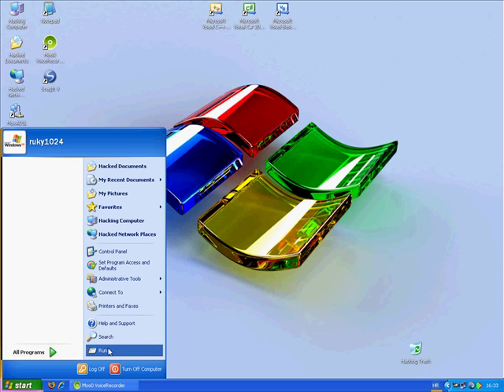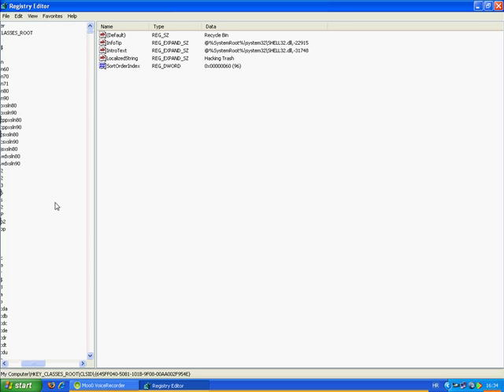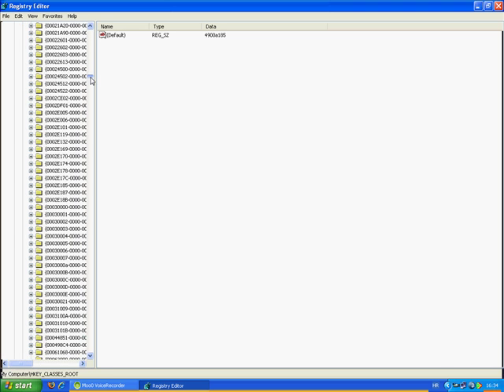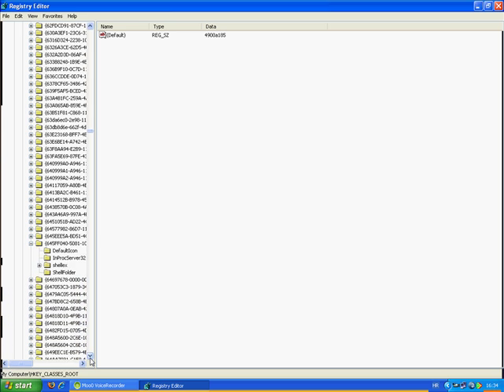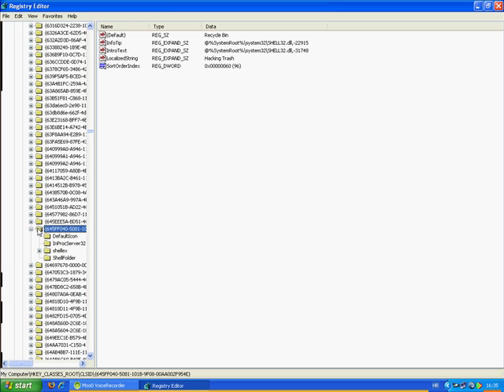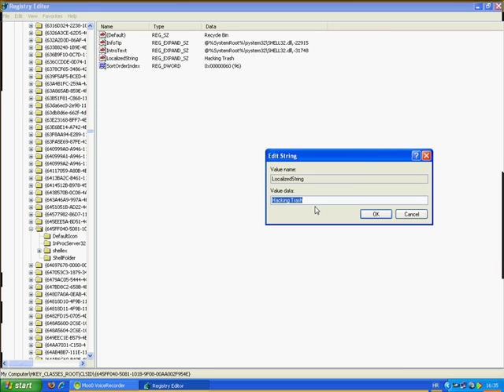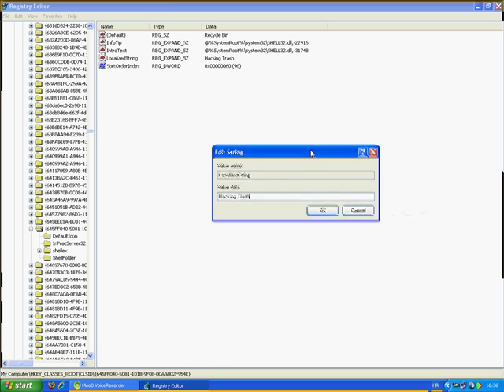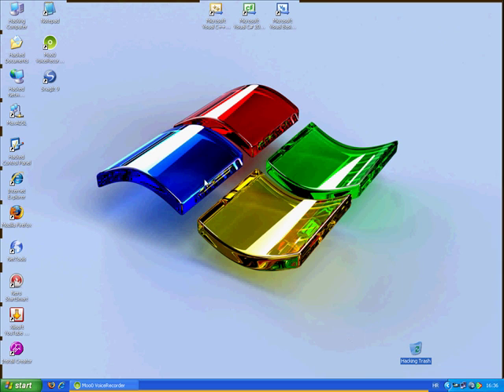HOW TO...Change recycle bin name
In this video I will show you how you can change your recycle bin name.
WARNING!
I'M NOT RESPONSIBLE FOR ANY MALICIOUS WORKING!!! YOU ARE DOING THIS ON YOUR OWN RISK!!!

LINKS FROM VIDEO:
(no links)